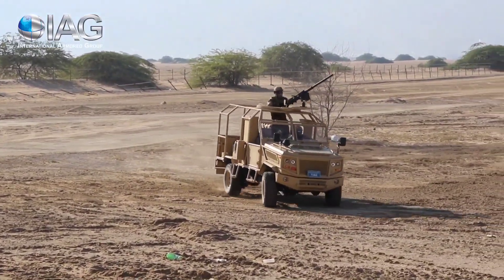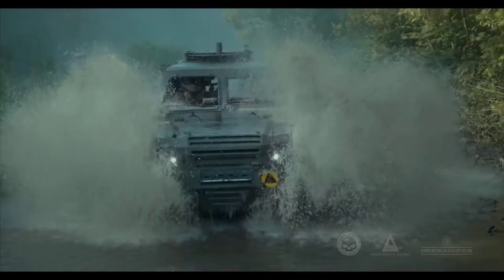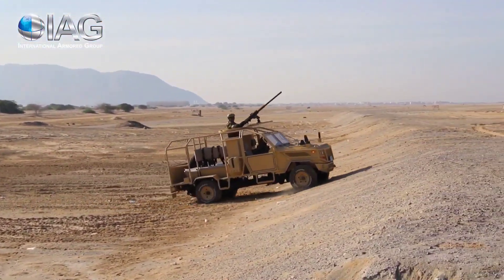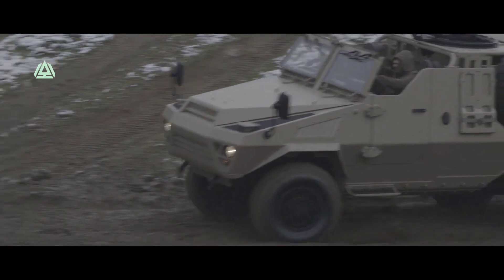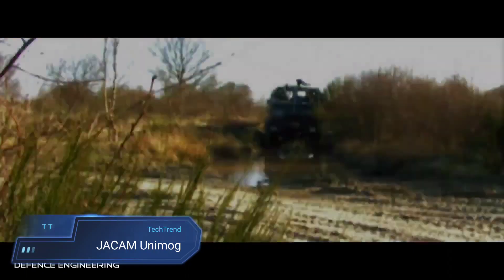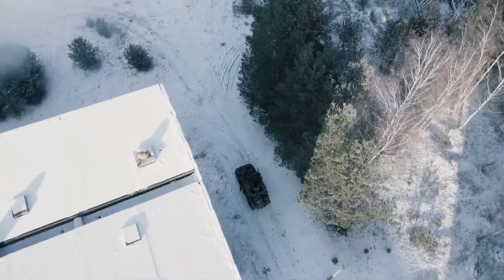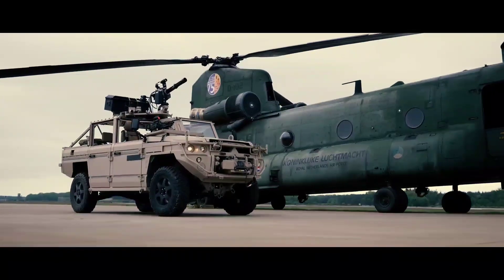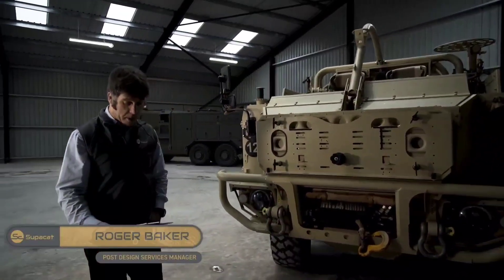AMAZING FUTURE MILITARY VEHICLES THAT WILL BLOW YOUR MIND